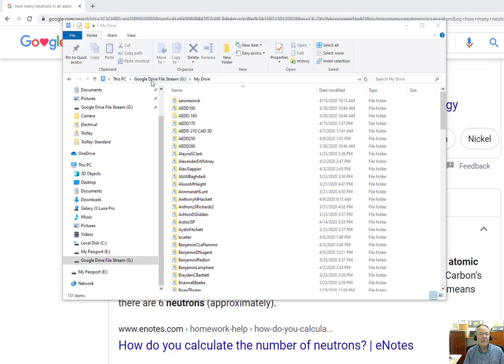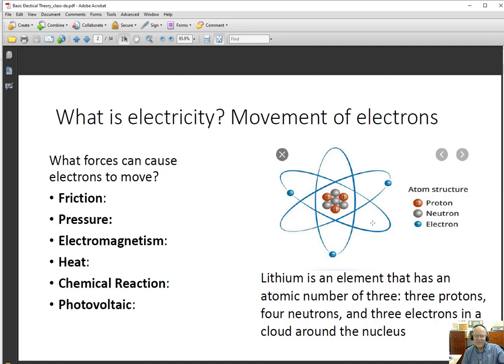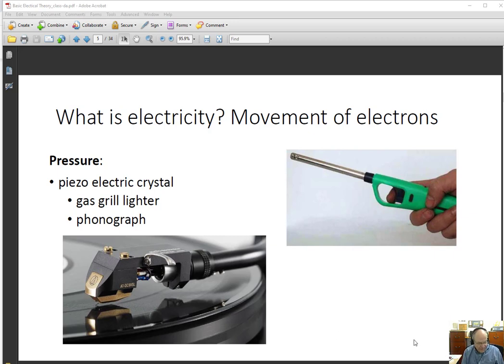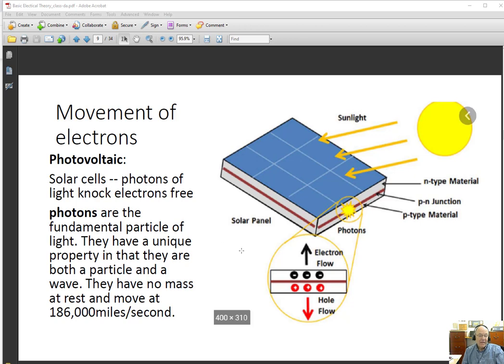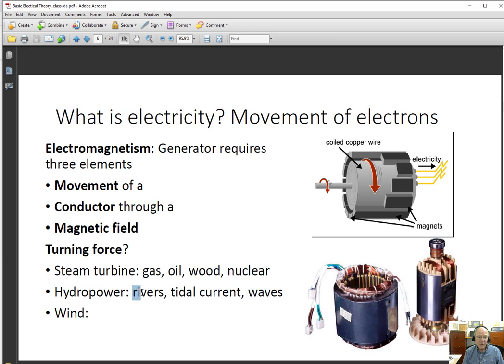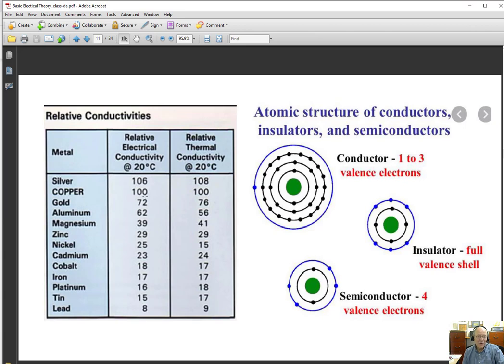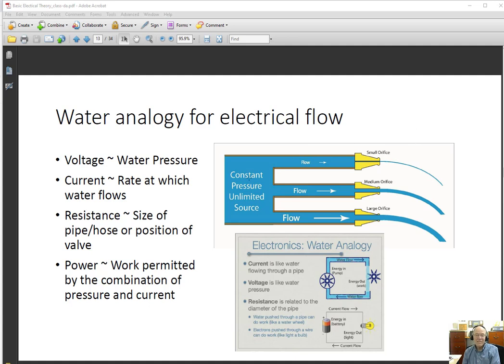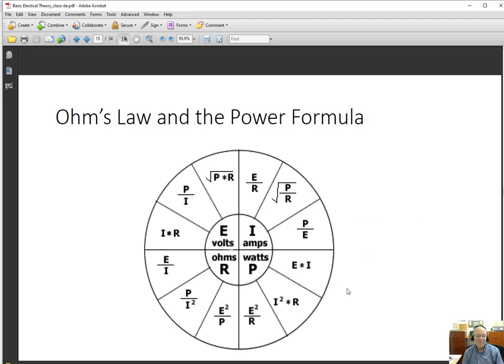ElectricalTheory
AEDD100 Electrical Theory Class